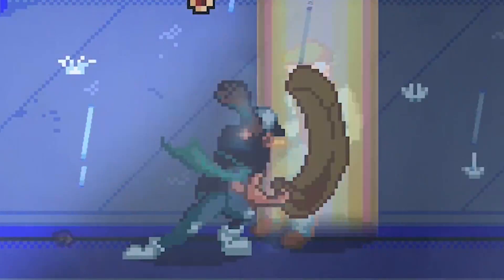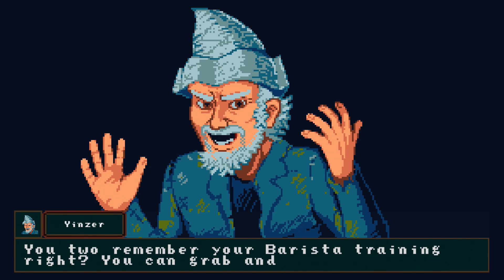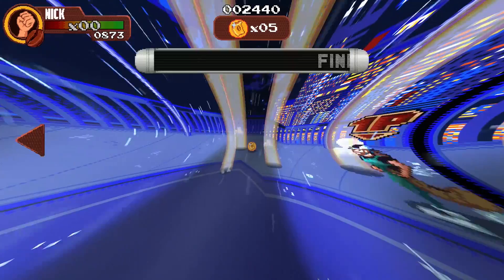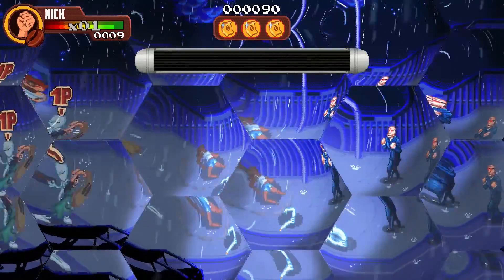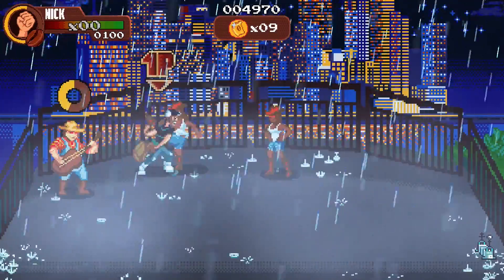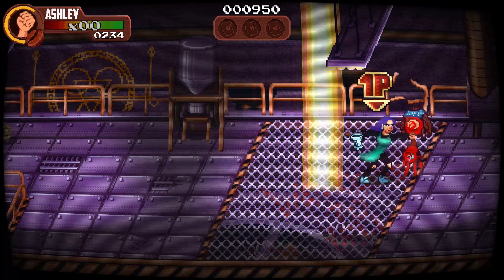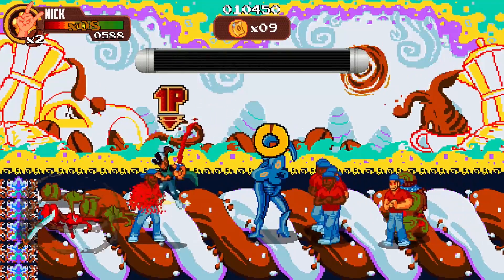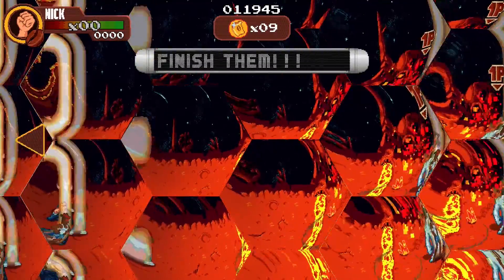Coffee Crisis PS4 Review (Rogue Gaming)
Join Spencer in the barista-starring side-scrolling beat ‘em up game that took the world by storm with its Sega Genesis release way-back in 2017 is now available for PlayStation 4.

Coffee Crisis centers around a team of baristas, Nick and Ashley, who are armed with nothing more than their trusty sacks of Black Forge coffee beans as they face an alien invasion!

Coffee Crisis is developed by Mega Cat Studios. A review code was provided for this report.